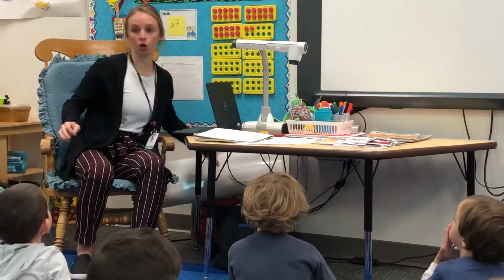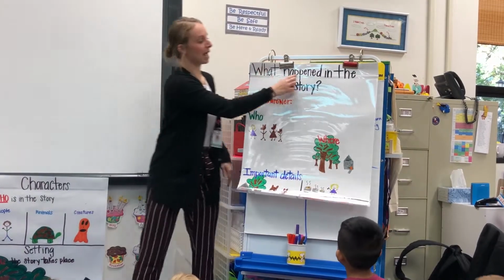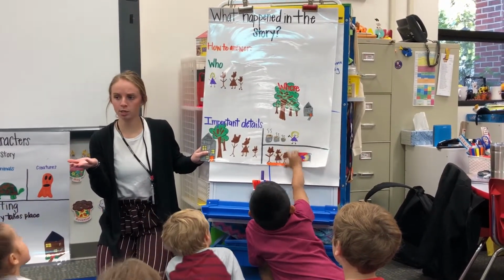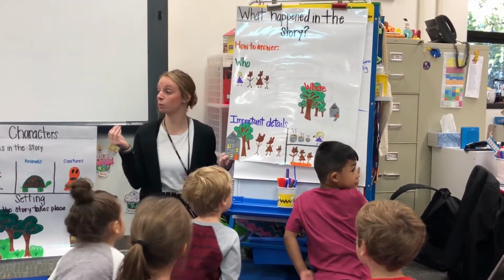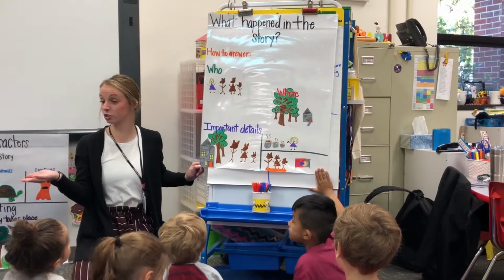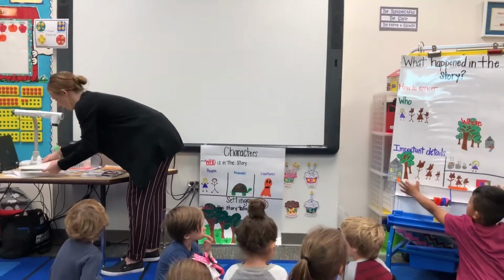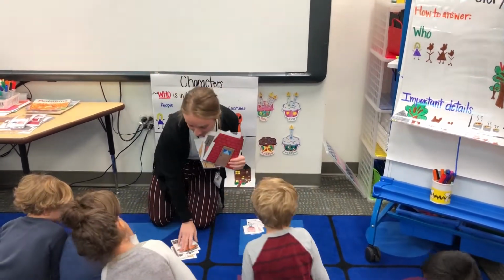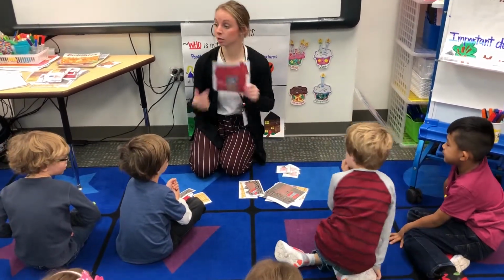Ask and Answer